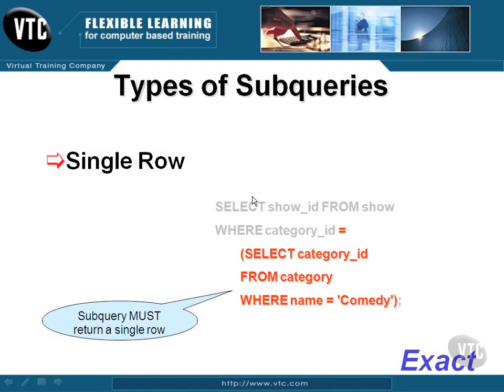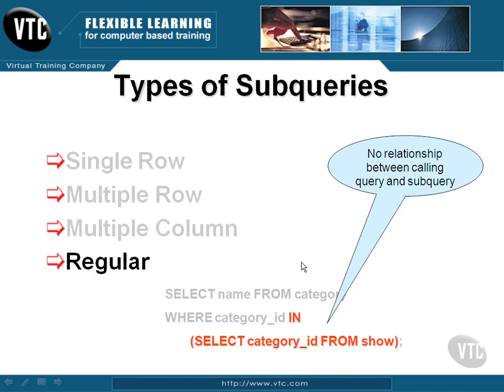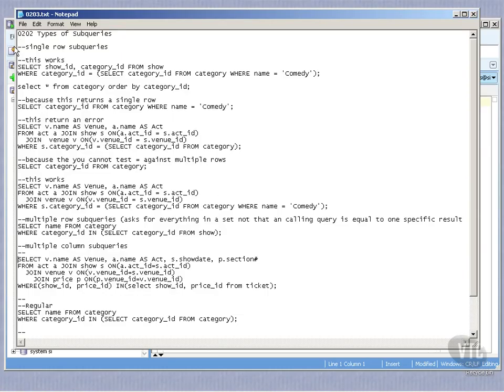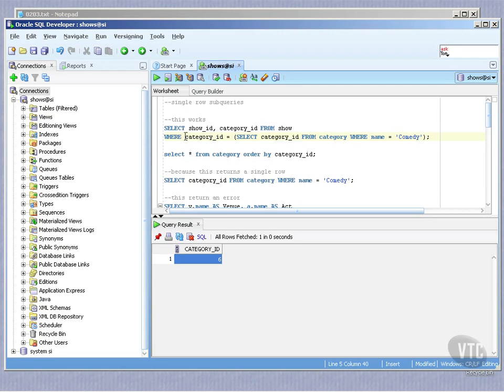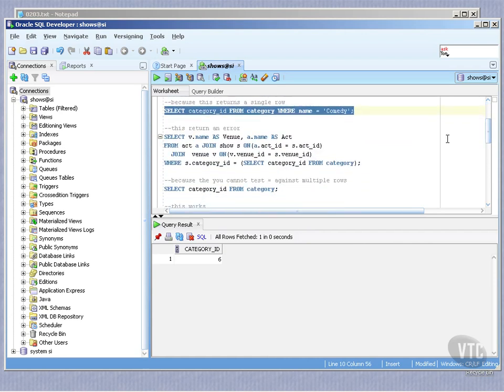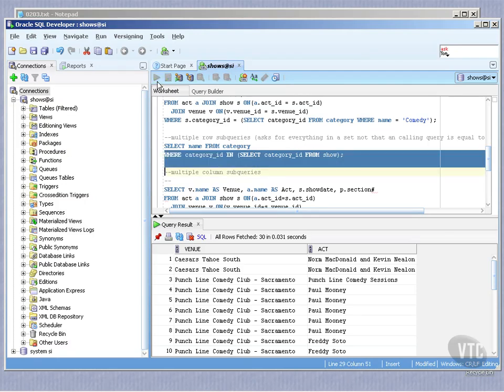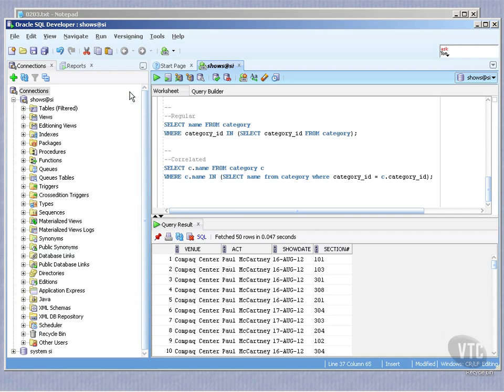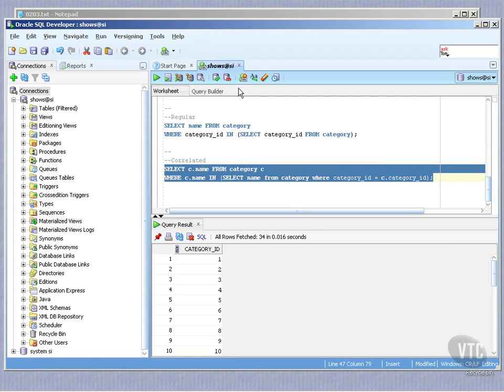5 Types of Subqueries